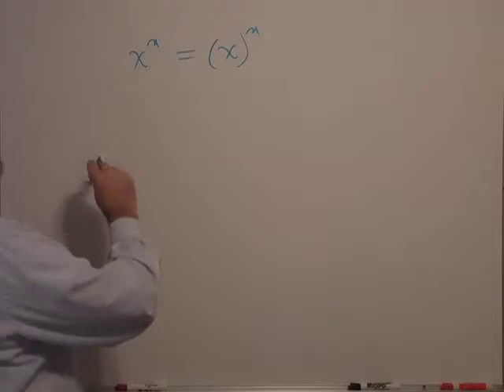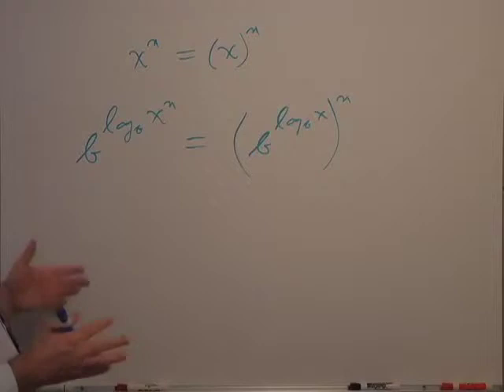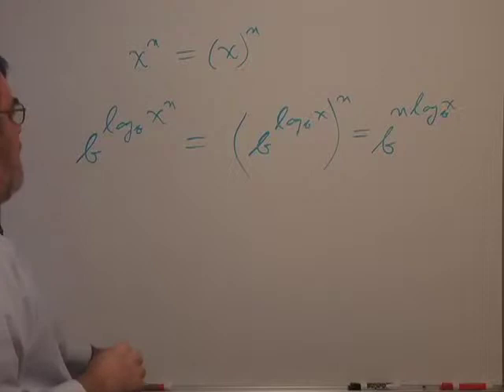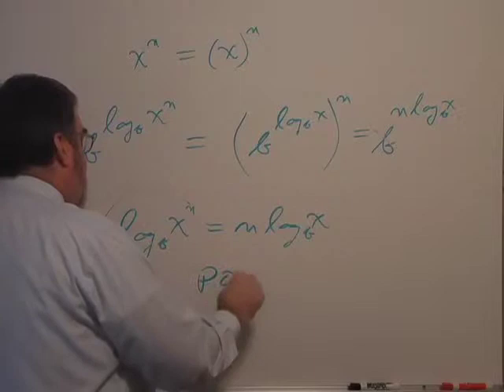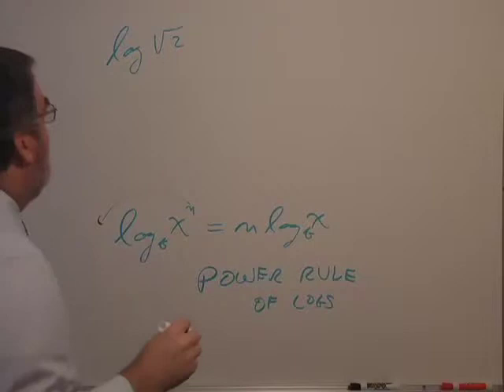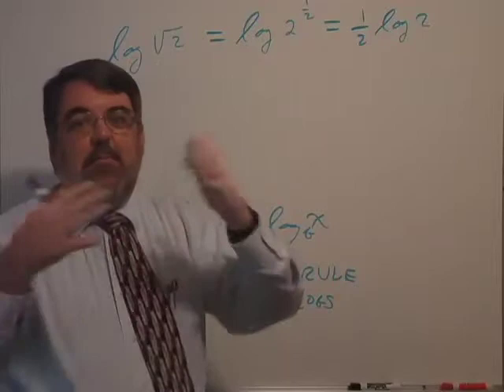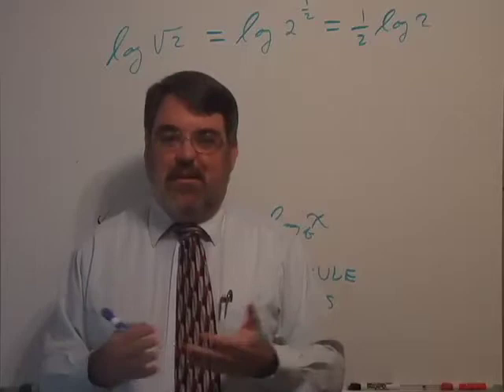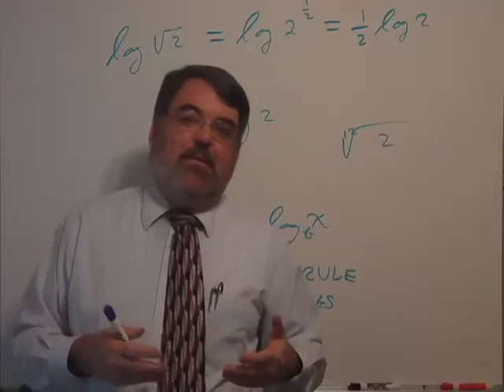Section 6.5, Topic 3